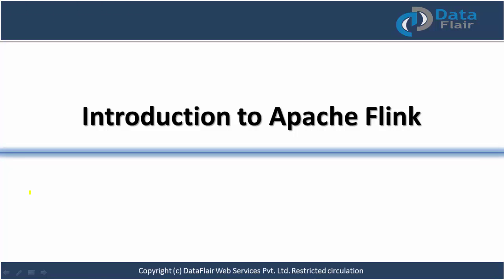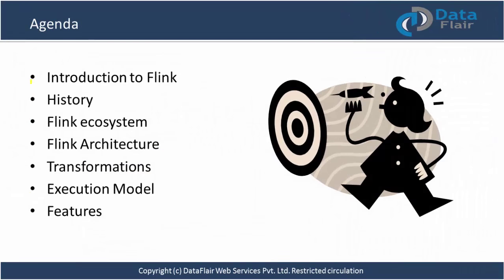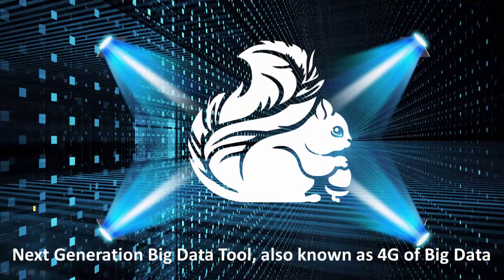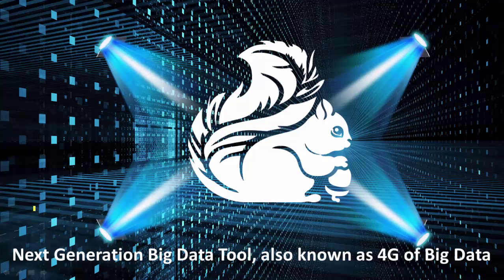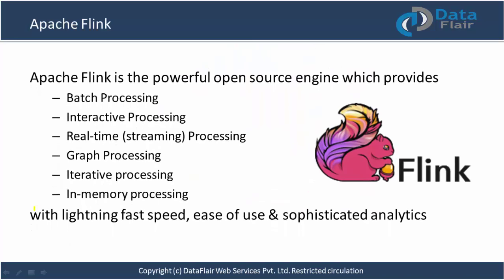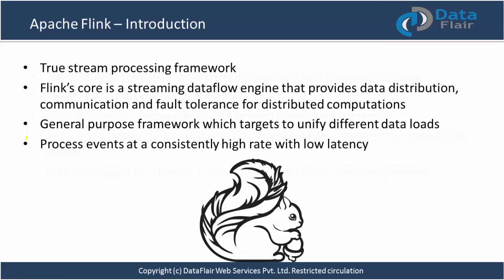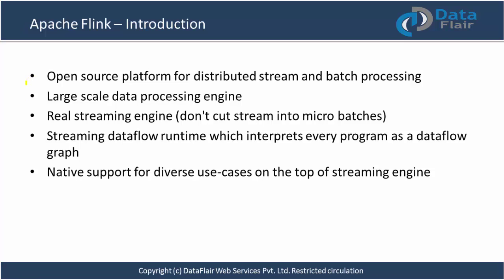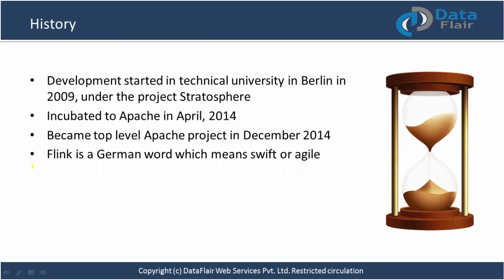Apache Flink Tutorial for beginners | Apache Flink Introduction | Flink Training Course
In this Apache Flink Tutorial we will discuss following topics:
Introduction to Apache Flink
Apache Flink Ecosystem components
DataSet - Batch processing with Apache Flink
DataStream API - Real time analytics with Apache Flink
Table - Run SQL queries with Flink
Gelly - Process Graph at scale with Flink
FlinkML - Machine Learning tool with Flink
Flink Architecture
Flink Daemons and nodes
Apache Flink Features
Flink Data types and transformations
Flink execution model
Run Flink anywhere with any storage - BYOC & BYOS

This Flink video tutorial for beginners covers internals of all the concepts of Flink